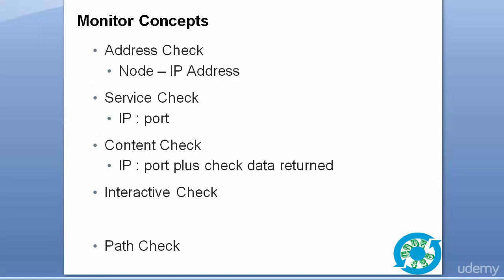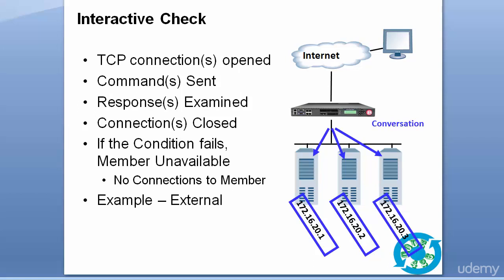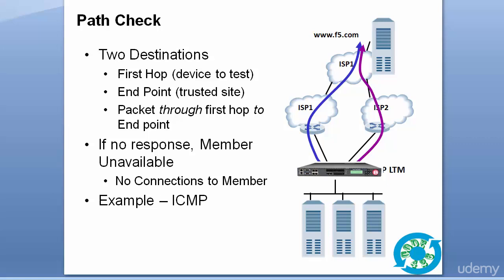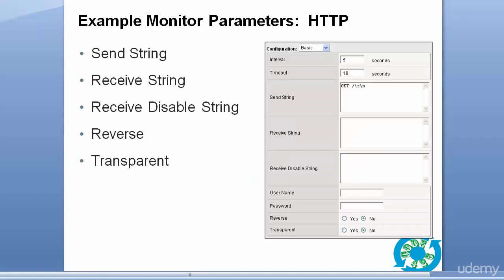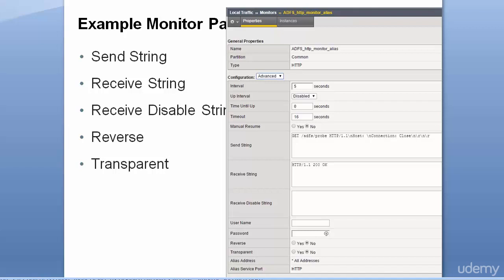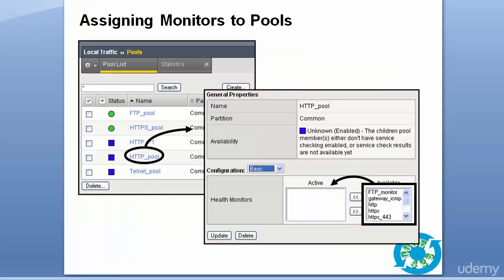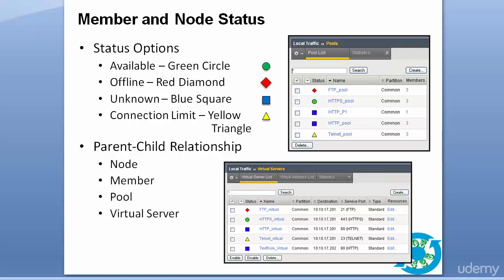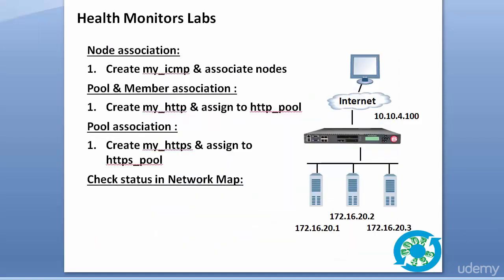009 Creating Monitors